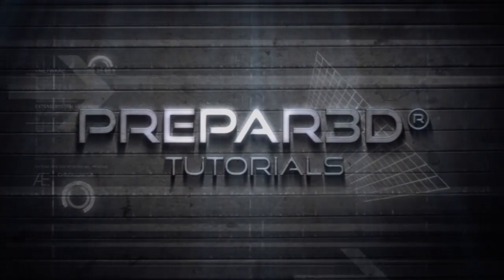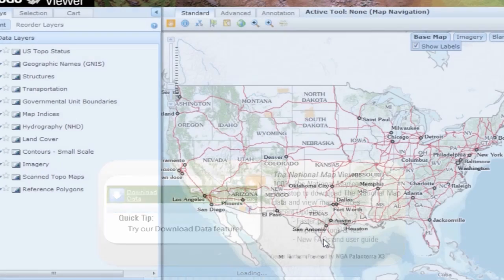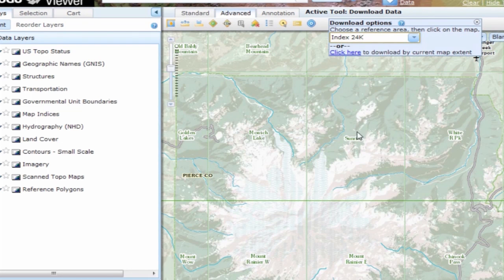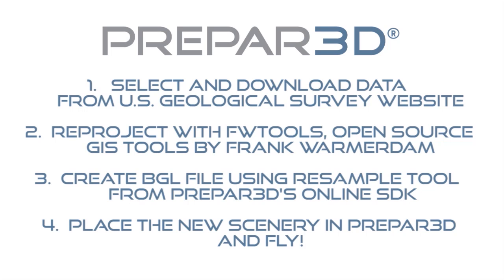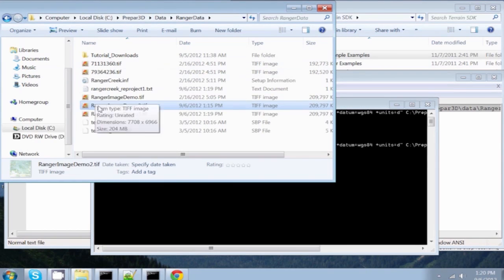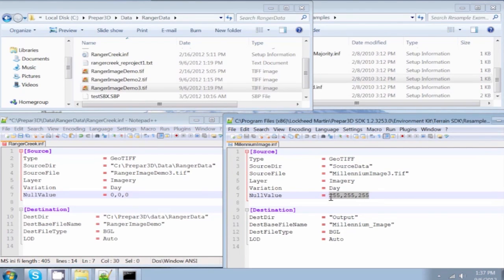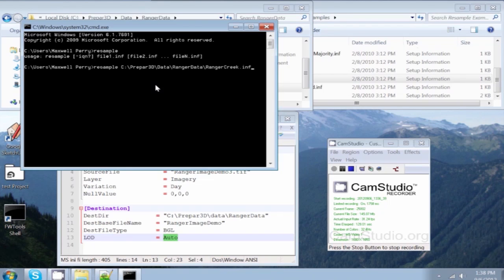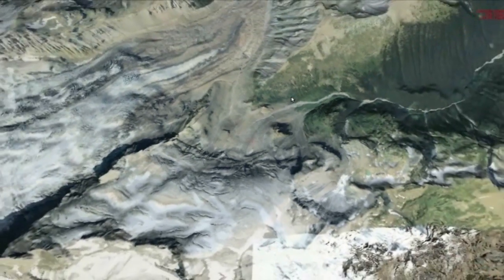Prepar3D® Scenery Tutorial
Take your training experience to the next level by importing open source scenery from the U.S. Geological Survey to the Prepar3D® simulation environment. This tutorial explains how to further enhance the terrain around more than 24,900 airports and add a customized user experience at no cost.